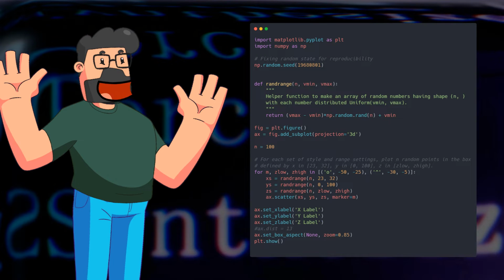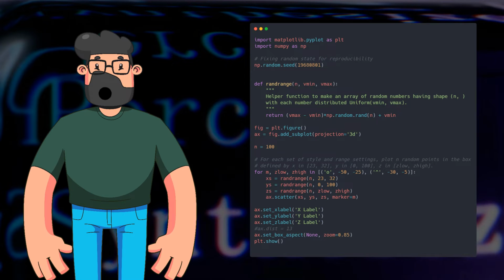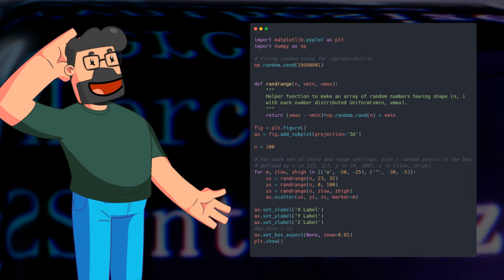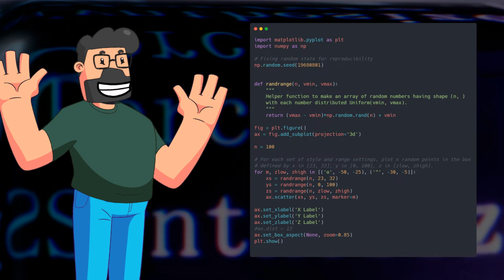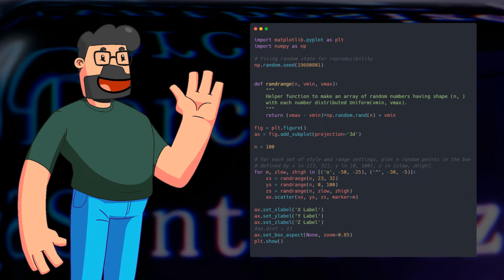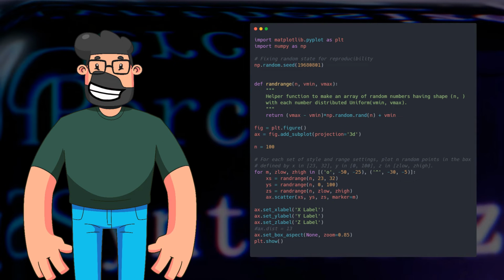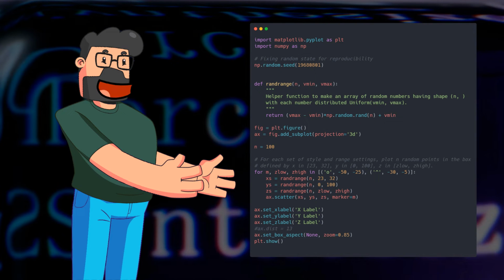Matplotlib 3D plot Z label cut off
In this quick tutorial, learn how to prevent the z label from getting cut off in a matplotlib 3D plot.

✅ VIDEO INFO:
00:00 - 3D plot Z label gets cut off issue.
00:29 - Summary: "Information not provided."
01:05 - Video summary ends here. Comment, subscribe, like, farewell.

This solution would not have been possible without the contributions of users: Tanne and Wayne